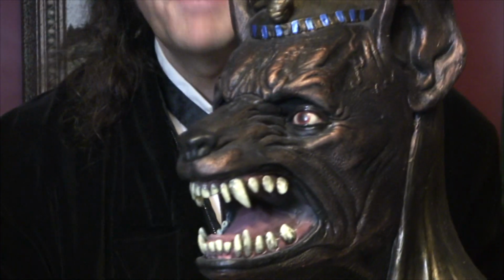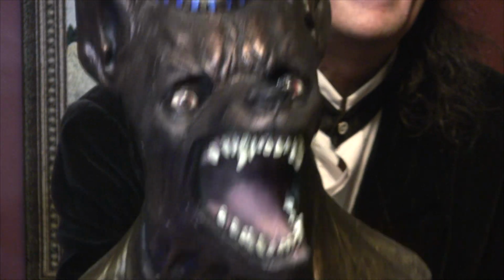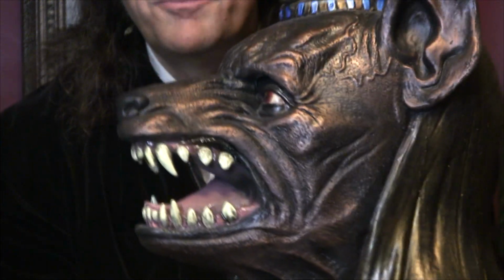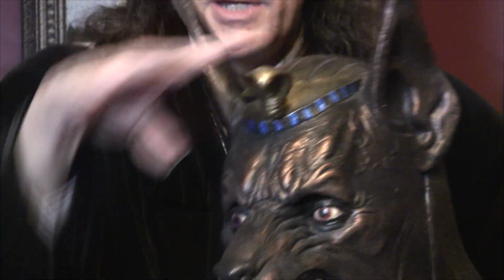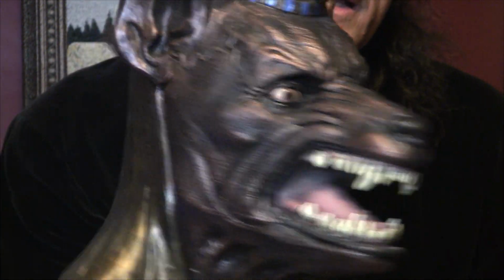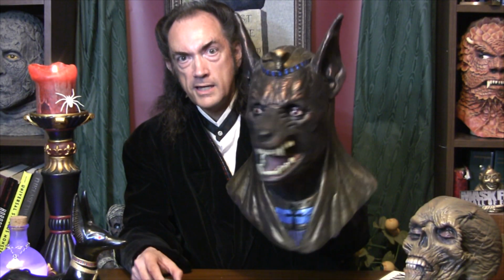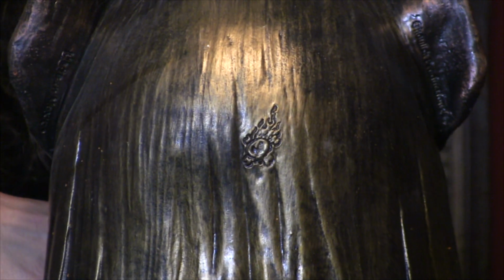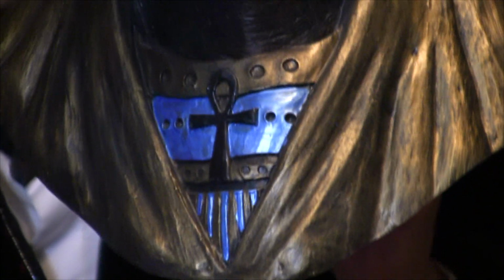Creepy Cheapies: Anubis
From the pyramids of ancient Egypt to your Halloween party.